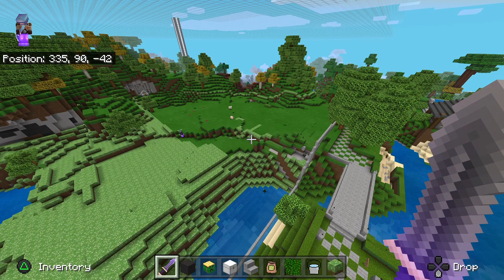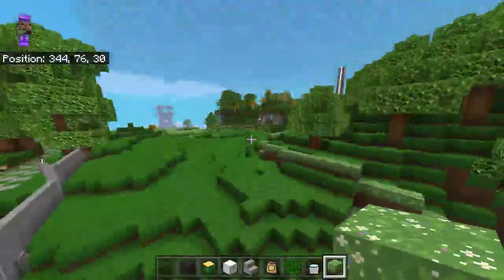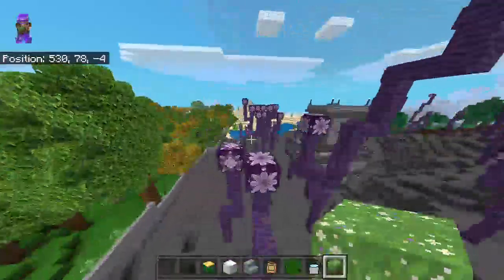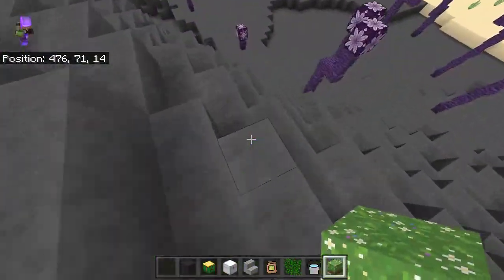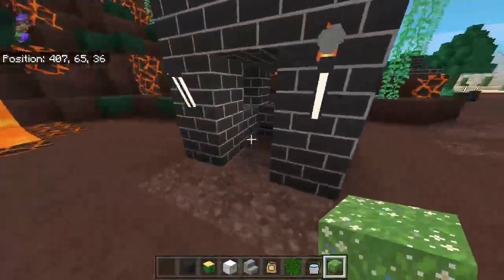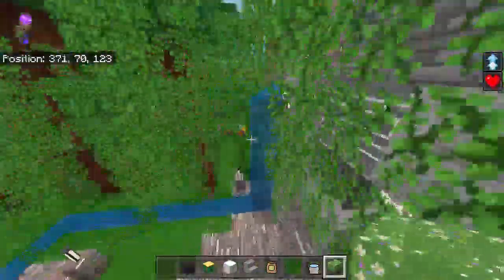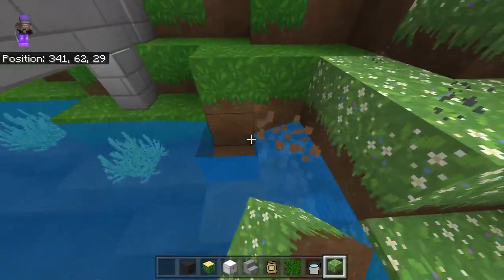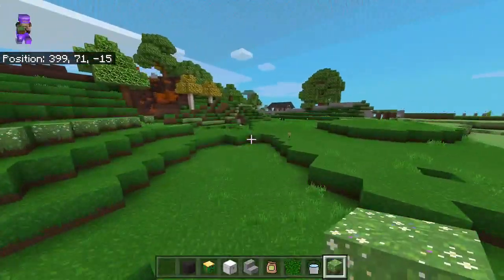BR Build getting close to done!